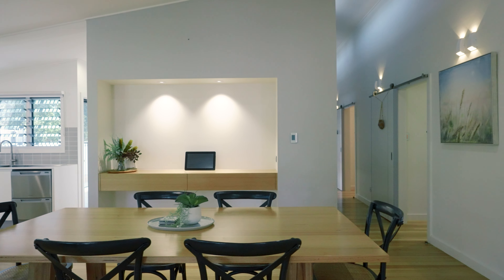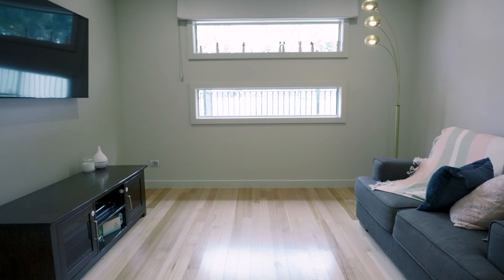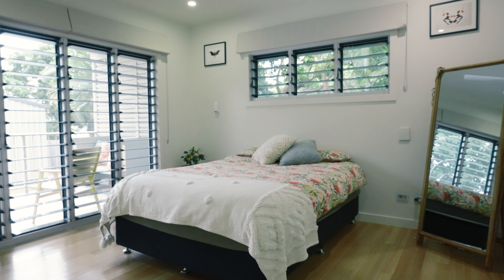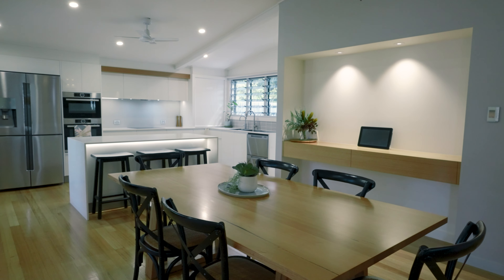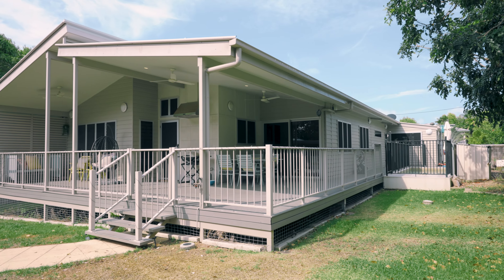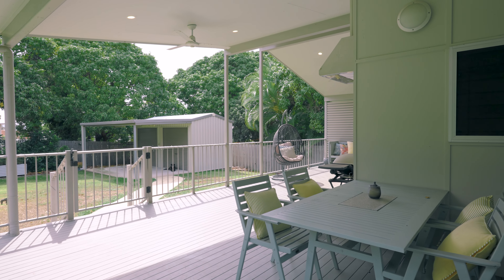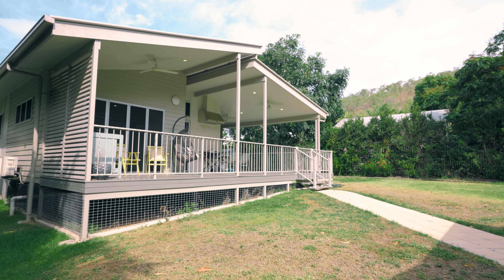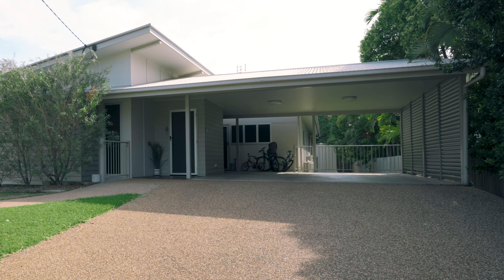24 Sheehan Street, Belgian Gardens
Modern living at its finest, this delightful single-level residence ensures a luxurious blend of everyday comfort, year-round entertainment, and minimal upkeep. Situated just moments away from the Strand, shopping centres, esteemed schools, and the CBD, this home is a masterpiece of contemporary design and functionality.